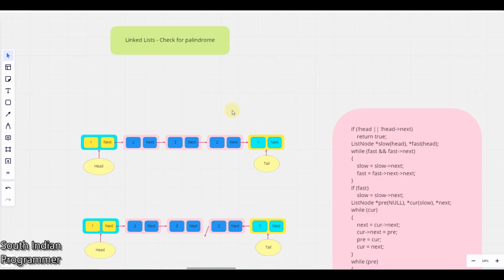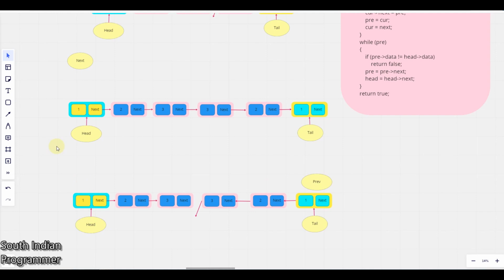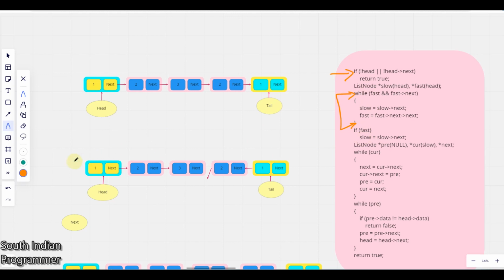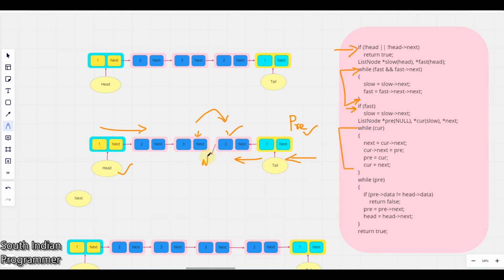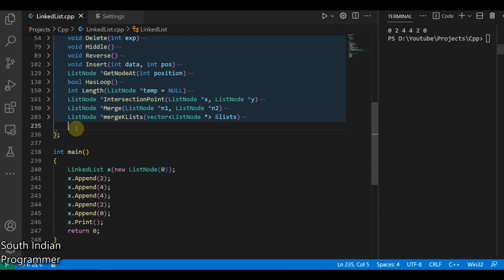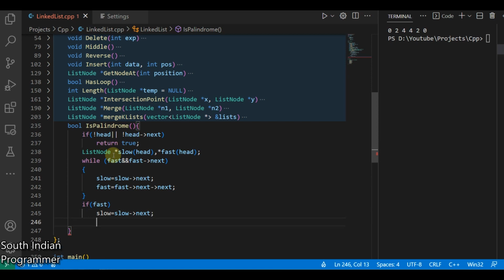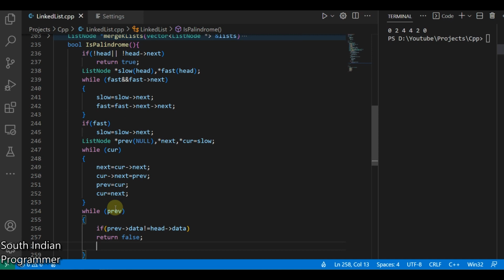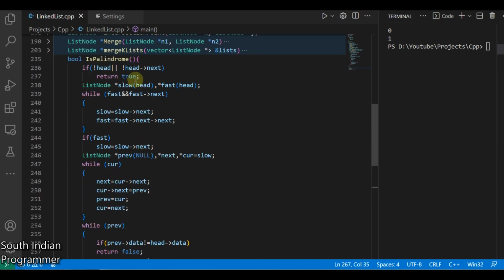Coding Interview Preparation : Linked List - Check for Palindrome in Linked List